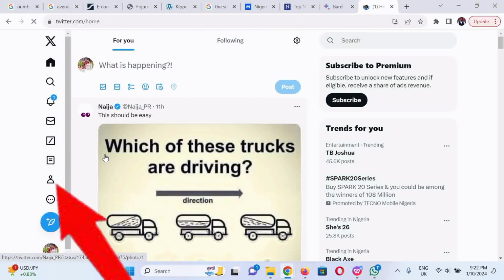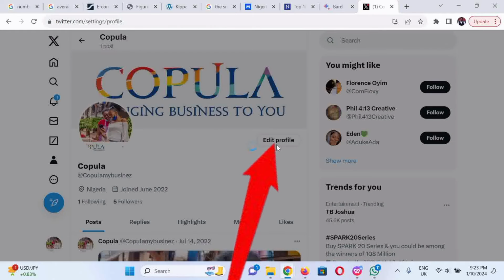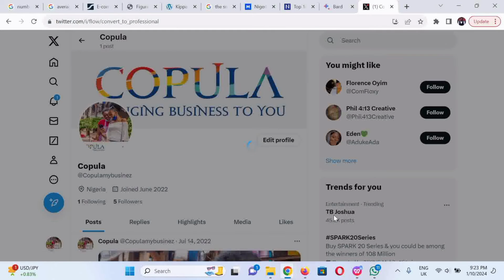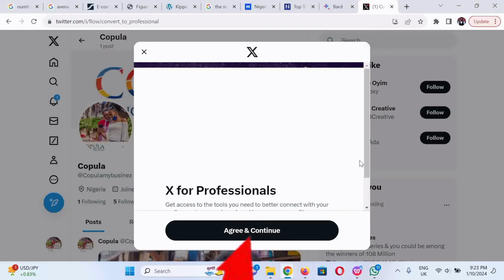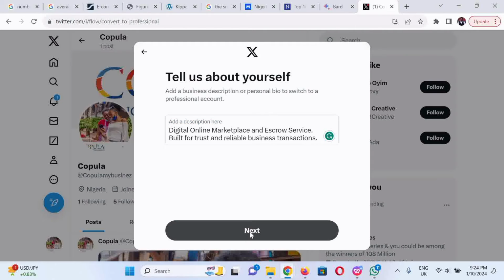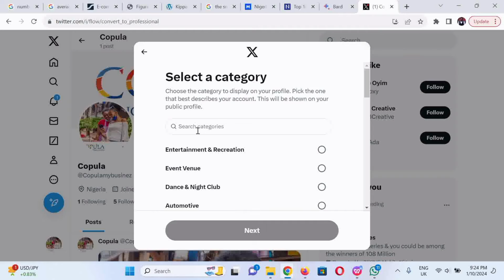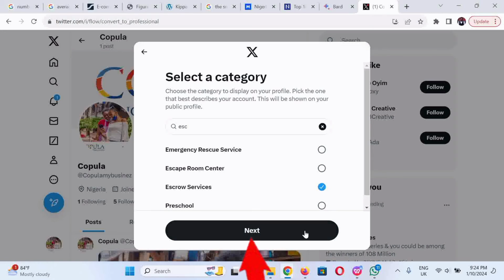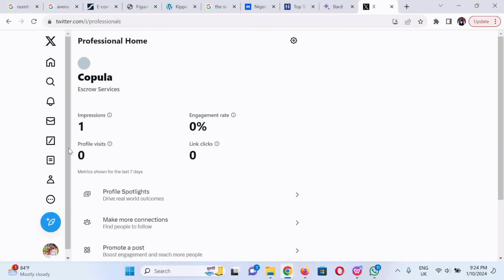How to switch to Professional Mode on Twitter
Take your Twitter game to the next level by switching to Professional Mode!

In this quick and easy tutorial, we'll show you how to enable Professional Mode on Twitter, giving you access to advanced features and tools to help you grow your audience and build your brand.

With Professional Mode, you'll be able to:

- Add a professional profile category
- Access advanced analytics and insights
- And more!

Whether you're a business owner, entrepreneur, or social media manager, this video will help you get started with Professional Mode on Twitter and take your online presence to the next level.